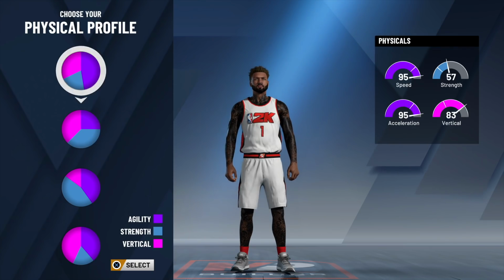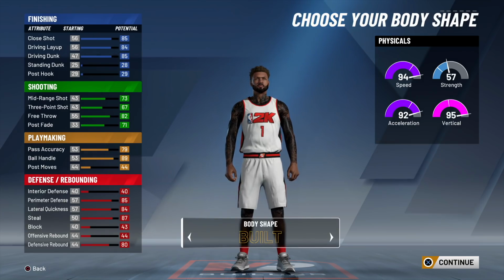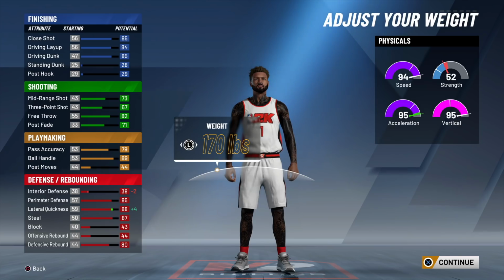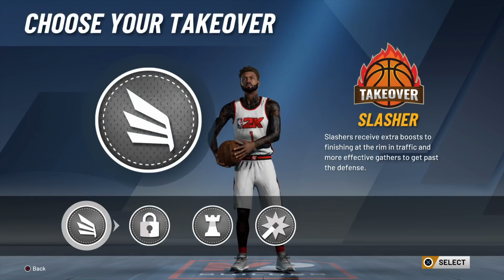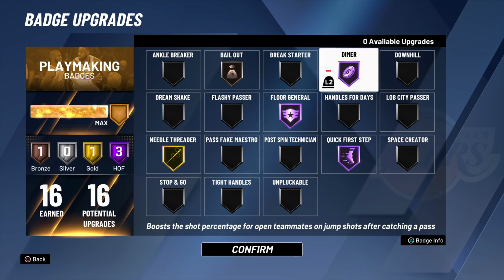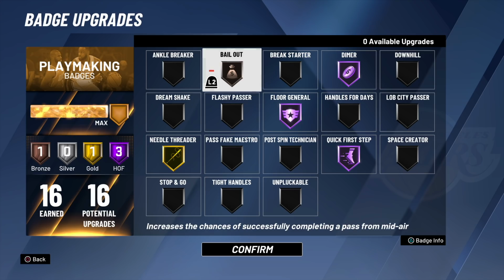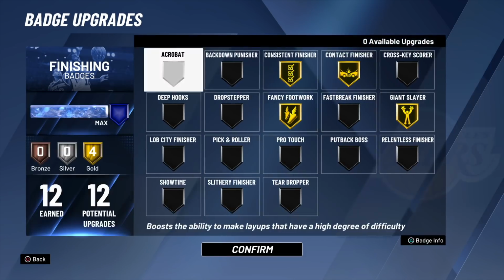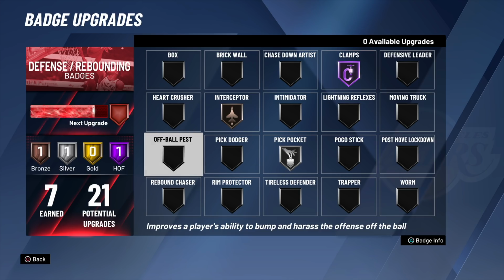THE BEST LOCKDOWN BUILD ON NBA 2K20! BEST BUILD SERIES VOL. 2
THIS VIDEO GIVES A STEP BY STEP TUTORIAL ON HOW TO MAKE THE BEST BUILD IN NBA 2K20 BASED OFF MY PERSONAL OPINION, USING THE MY PLAYER BUILDER. THE PURPOSE OF THESE VIDEOS, IS TO NOT ONLY MAKE THE BEST BUILD BUT ALSO MAKE THEM PLAYABLE AND COMPETITIVE IN PARK, REC, 3v3 PROAM OR 5v5 PROAM. FURTHERMORE, GIVE MY ADVICE AND INPUT TO WHY AND HOW IVE MADE THESE  BUILDS TO HEIGHT, WEIGHT, WINGSPAN AND THEIR BADGES.